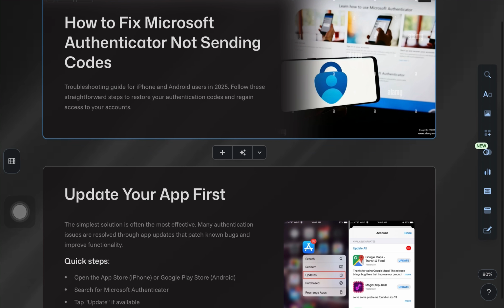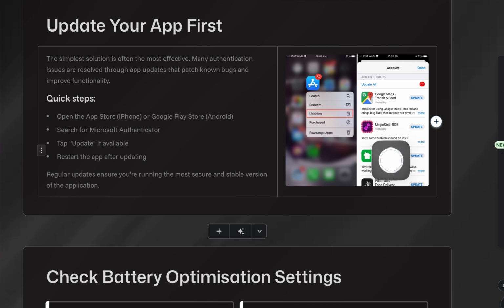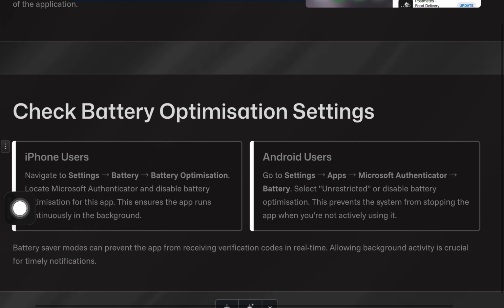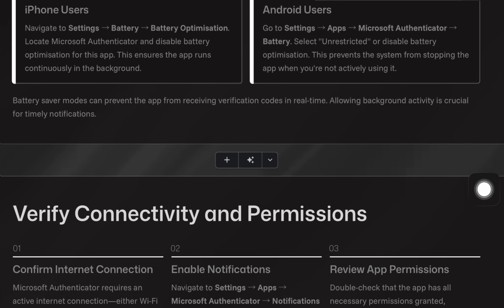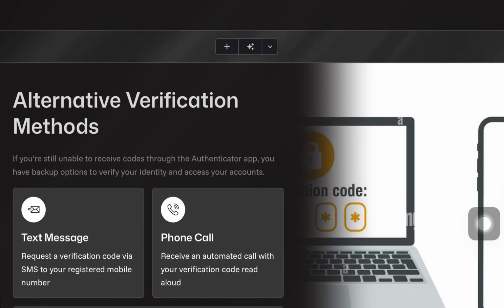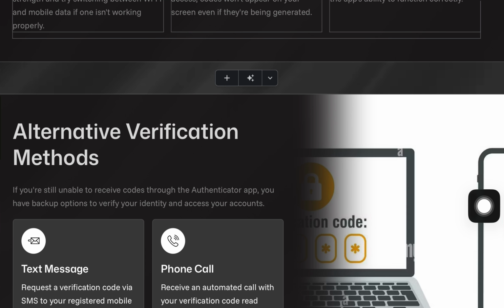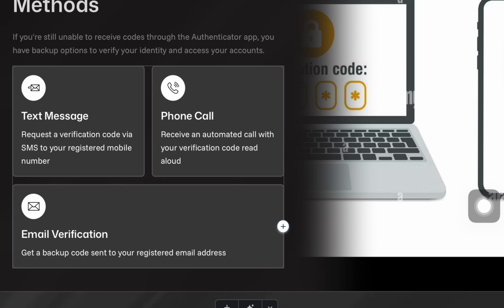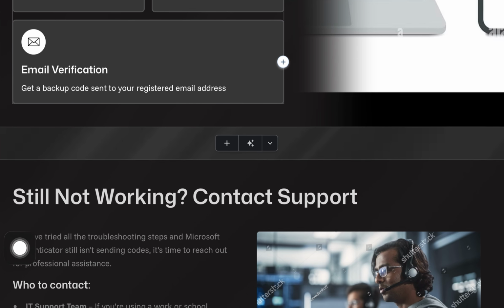How To Fix Microsoft Authenticator App Not Sending Code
Description:
Is your Microsoft Authenticator app not sending codes? Don’t worry—I’ll walk you through the exact fixes to get it working again. These are the most common troubleshooting steps that actually solve the problem.

What you’ll learn:
 • How to update Microsoft Authenticator to the latest version
 • How to disable battery optimization so the app runs in the background
 • How to check permissions for notifications
 • How to make sure you have a stable internet connection
 • Alternative ways to verify your account if the app still won’t work